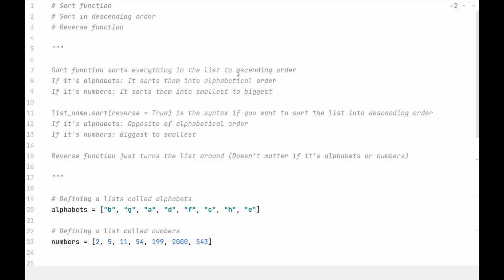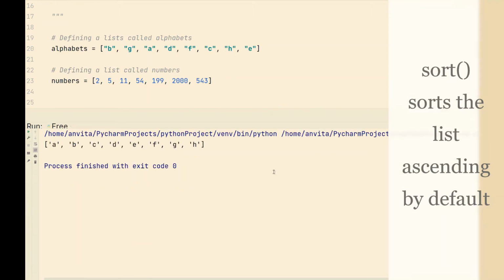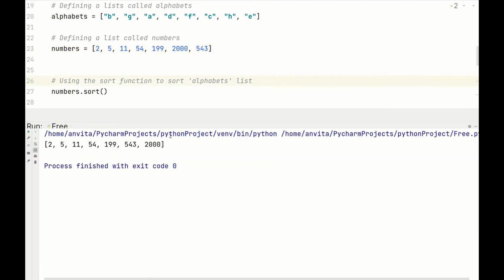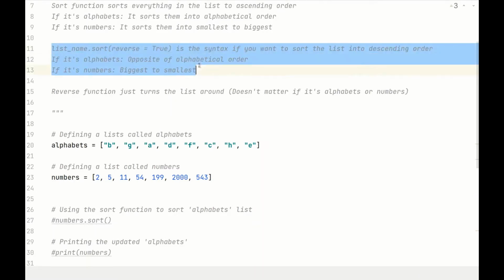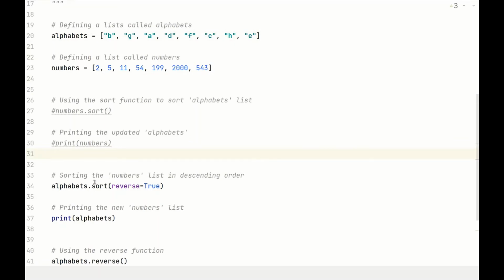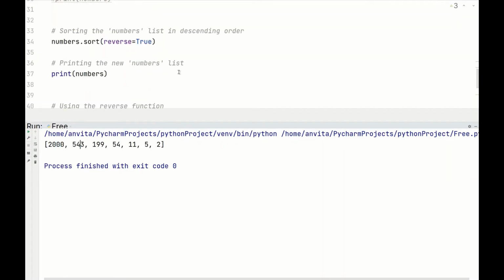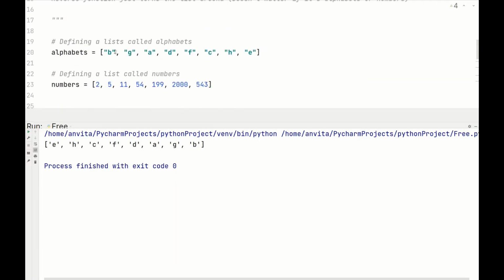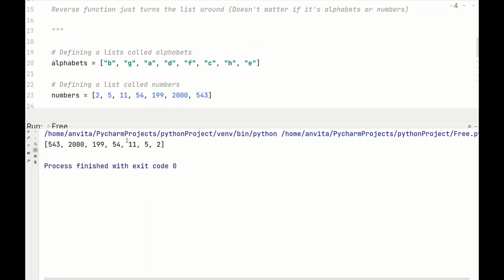Python with Anvita #17 - sort, reverse in list | Absolute beginner | Full course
Topic: sort(), reverse() in list